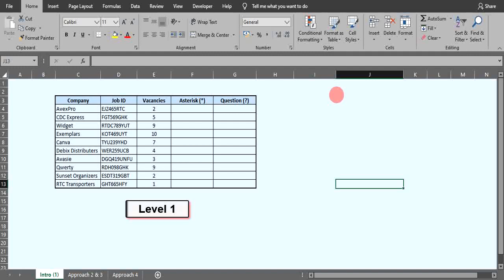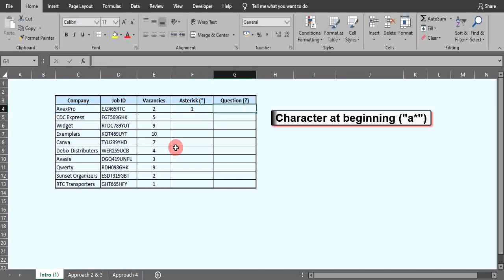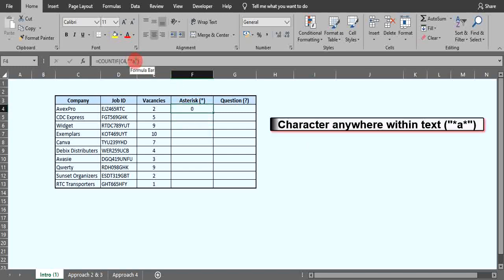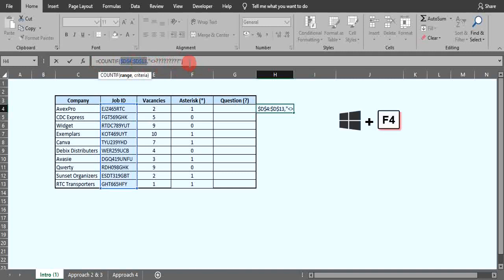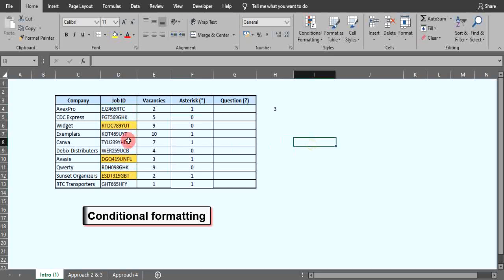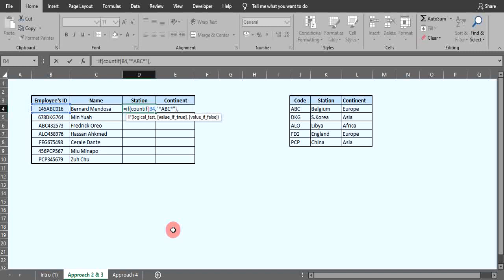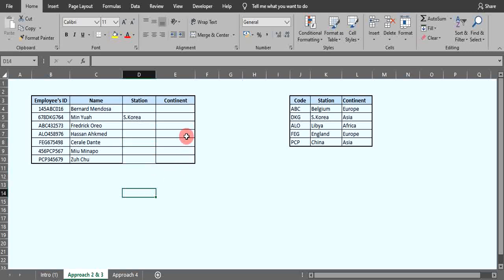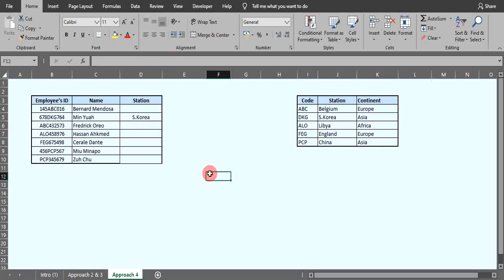Excel If function with wildcards EXPLAINED | Asterisks and Question Mark (* ?)| PARTIAL TEXT MATCH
In this video, we shall learn how to use if function with wildcards to do PARTIAL TEXT MATCH. The two main wildcards ( asterisk and question mark) will be explored in detail.